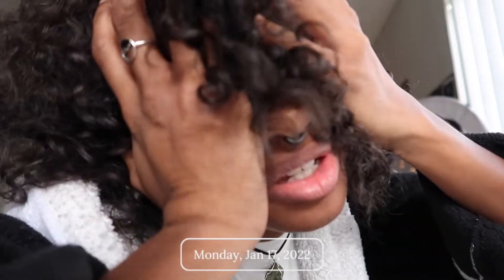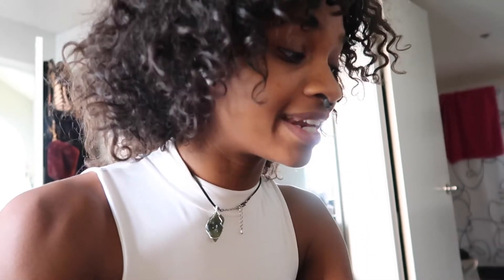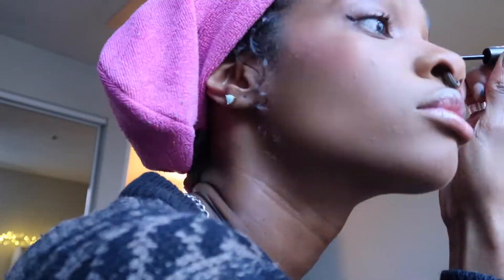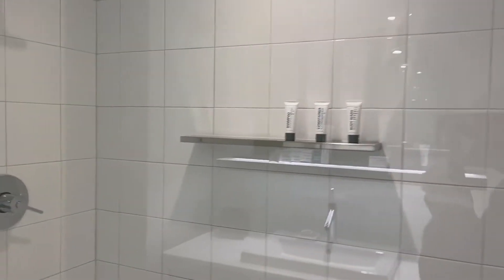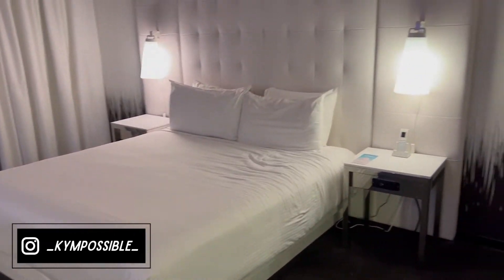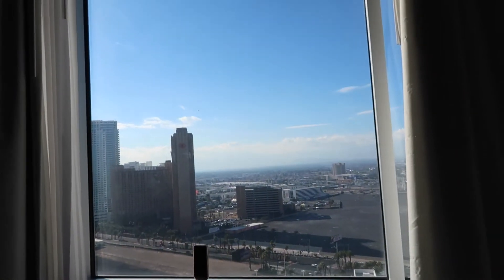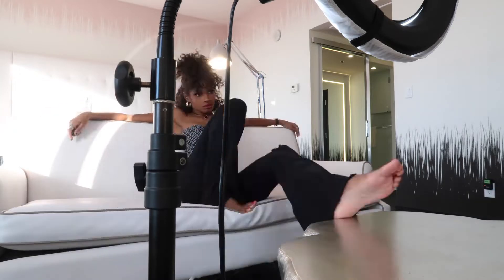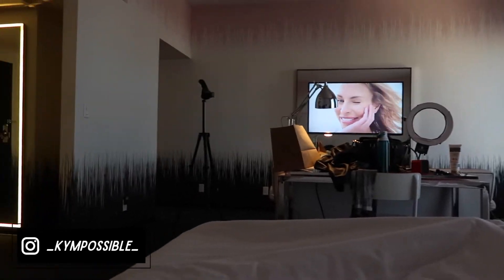SAHARA Las Vegas VLOG | Staycation | ft. Curacity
I booked a staycation at the new SAHARA in Las Vegas through Curacity.  This is my second time using Curacity, and my first time at the updated Sahara.  I had a blast! Check it out to see what I got into!

Items:
+ Handheld Steamer